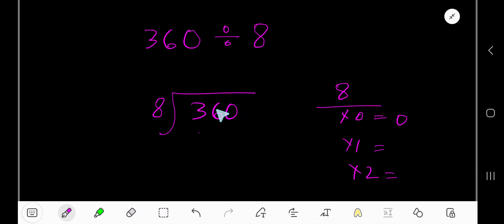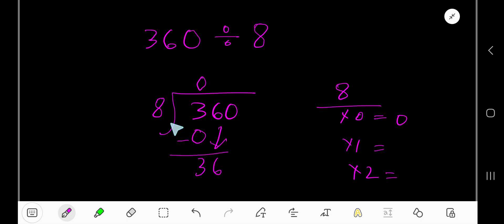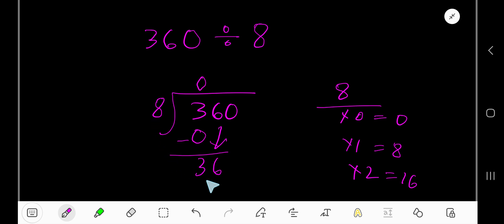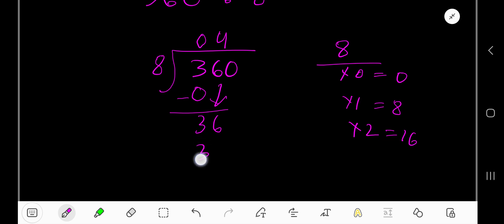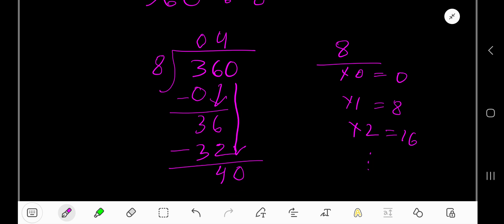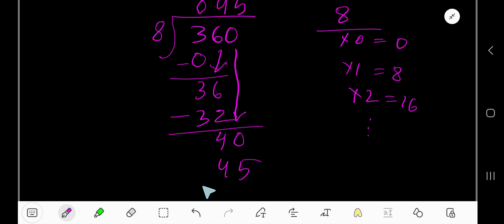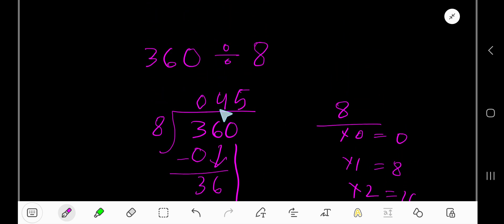360 Divided by 8 ||How to Solve 360 Divided by 8 without Calculator||Long Division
Long Division: 360 Divided by 8 ||How to Solve 360 Divided by 8 without Calculator||What is 360 divided by 8?